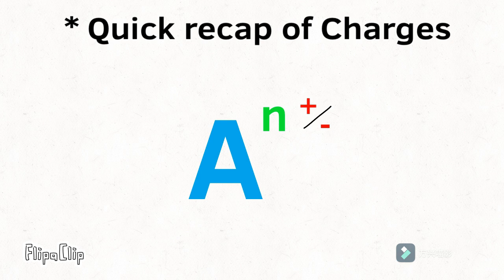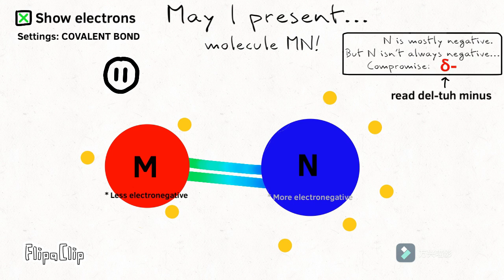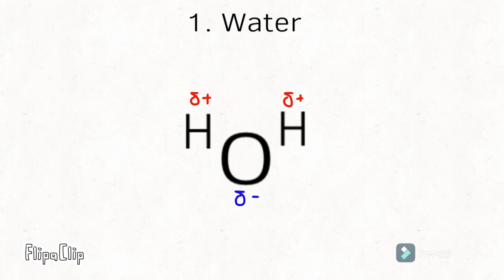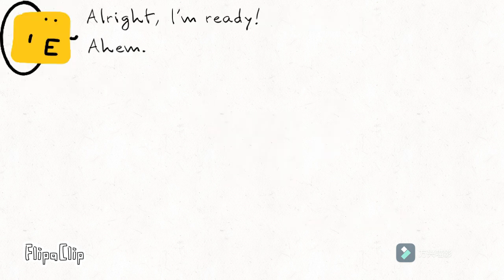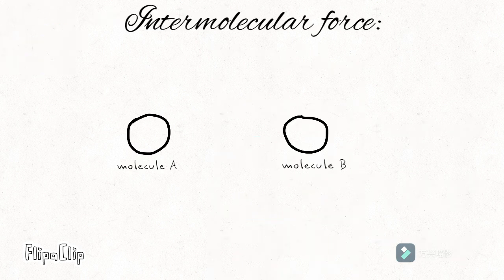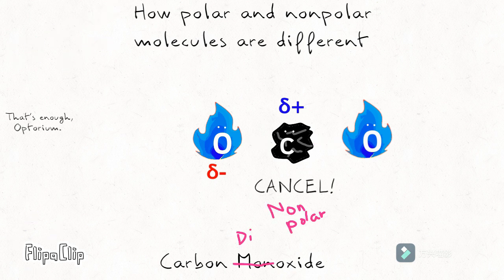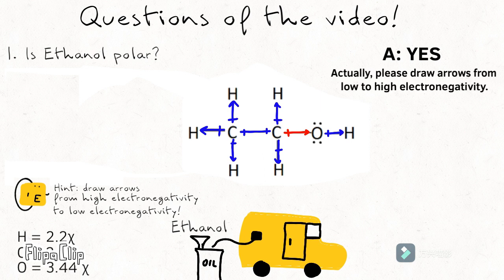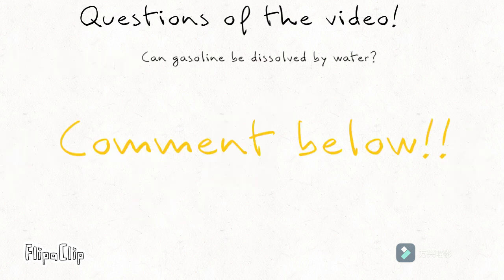Polarity, and IT’S NOT ABOUT GEOLOGY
This video concerns the concept of polarity, which is easy to understand if you watched my last video, so do go watch it now! It’s if you’re wondering.